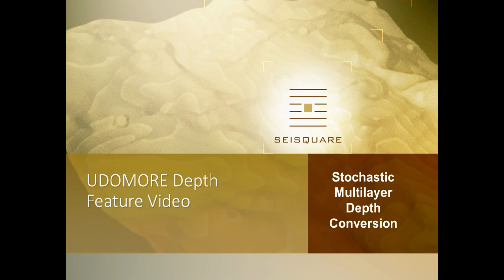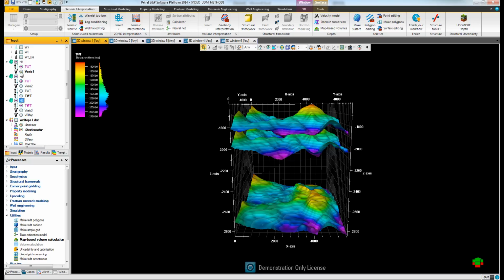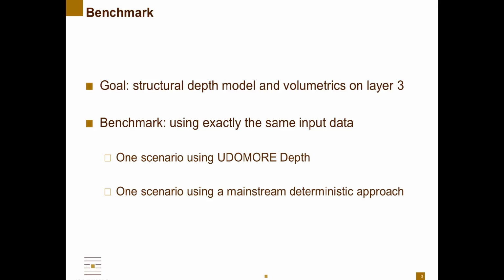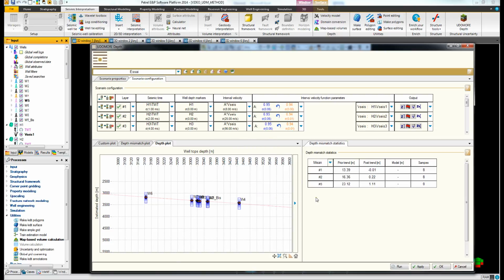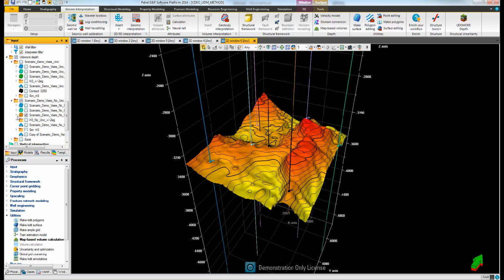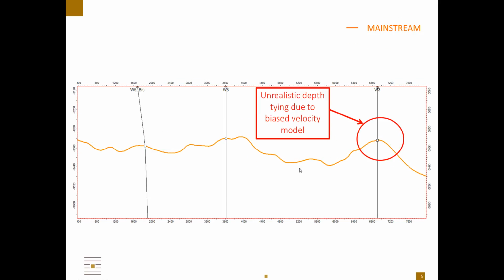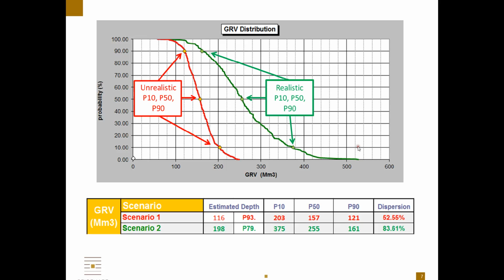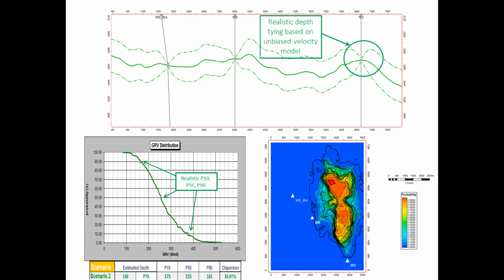UDOMORE Depth Feature Video: Stochastic Multilayer Depth Conversion